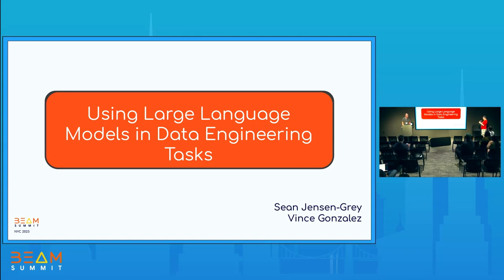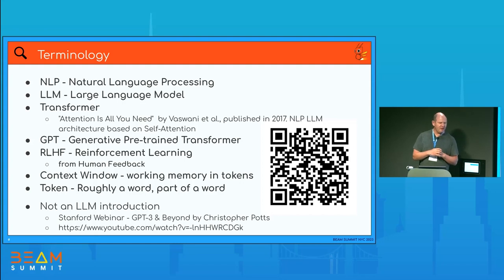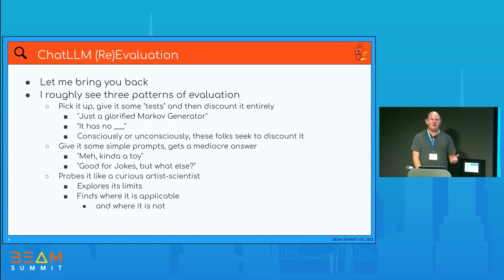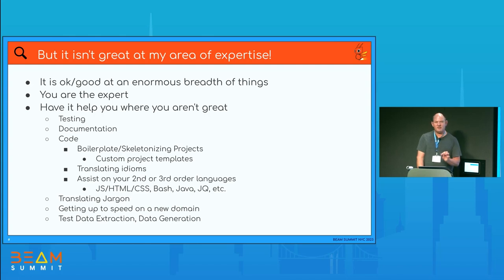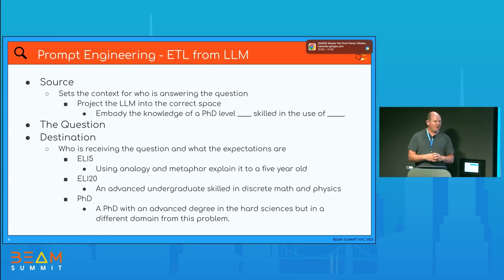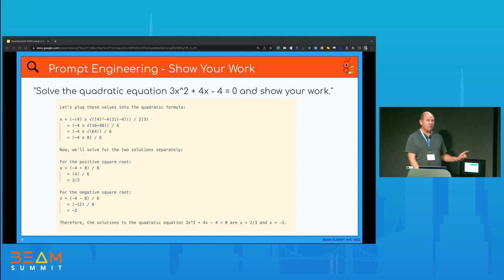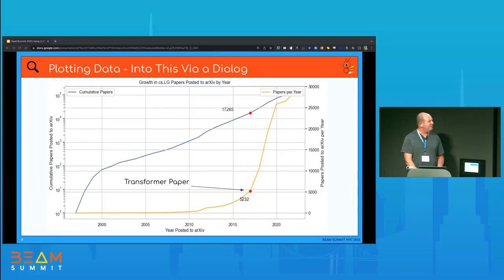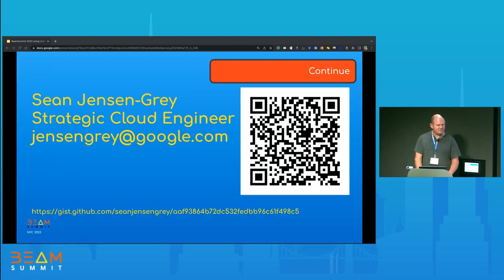Beam Summit 2023 | Using Large Language Models in Data Engineering Tasks - Sean Jensen-Grey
Explore the diverse applications of Large Language Models (LLMs) like ChatGPT in the field of data engineering in this informative session. We’ll discuss how these tools can be utilized for tasks such as interpreting existing codebases, creating documentation, generating tests, parsing and cleaning data, and even writing code. They also serve as a valuable resource for quickly familiarizing oneself with new problem domains.

Gain insights into the current capabilities of these models and discover what future developments to watch out for in this rapidly evolving field.